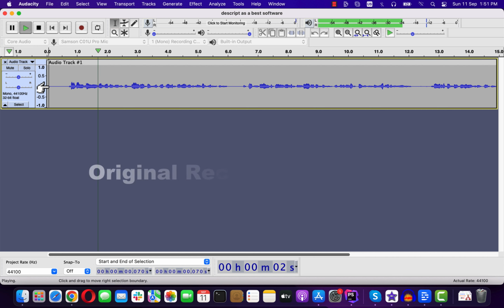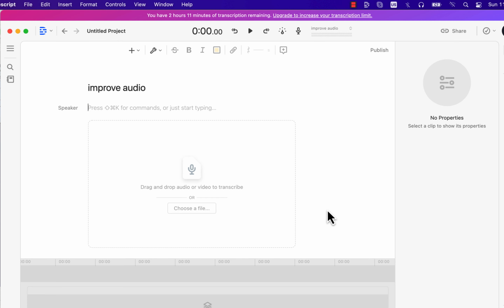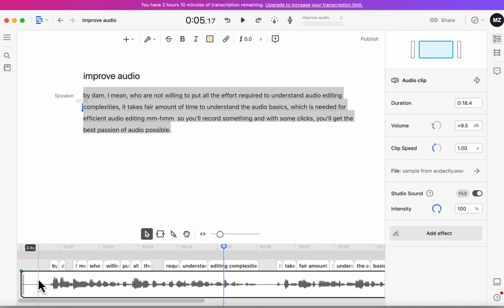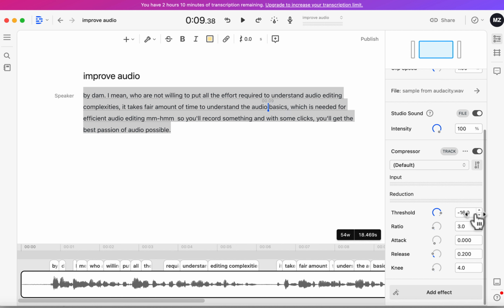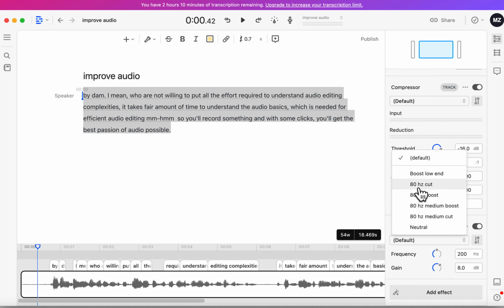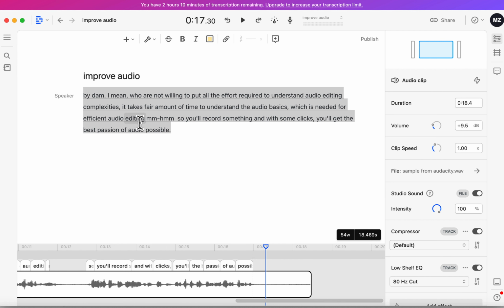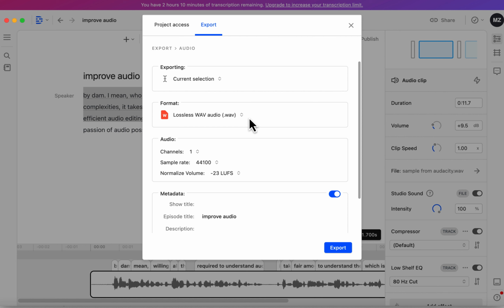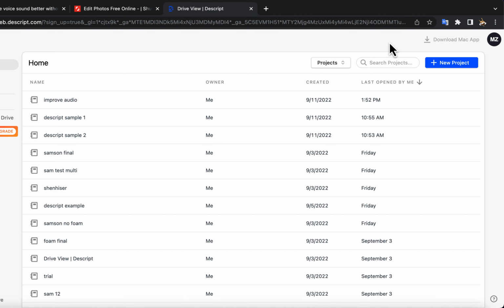Make voice sound better - Easiest way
Best software to Make voice sound better without much knowledge. It is amazing how little audio knowledge is required to use this software. If you are struggling with proper noise reduction settings or making volume levels equal, a one-click effect is available in this software.

Even it is possible to apply complex audio effects like the compressor or reverb very easily. Audio effects are applied as soon as you turn that one and can be configured through live editing. By live editing, I mean you can adjust the settings while you are listening to the audio.